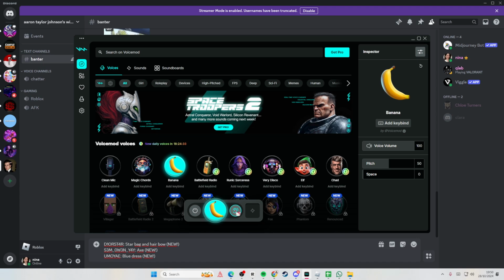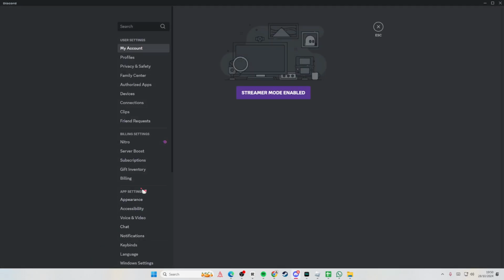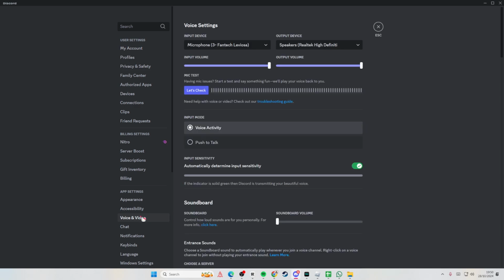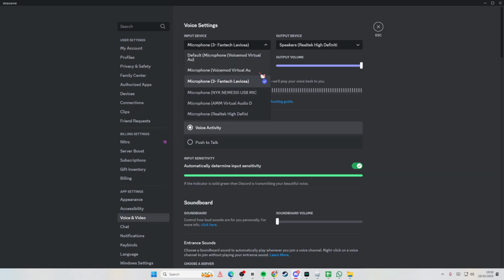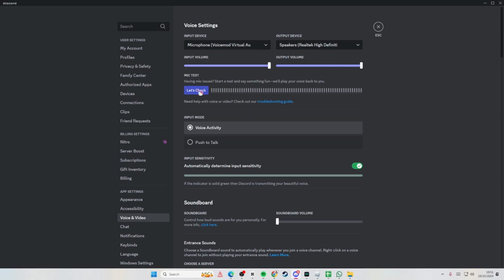🔥 COMPLETE: How To Change Voice On Discord Desktop 2024 | Full Guide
Change your voice on Discord by watching this tutorial.